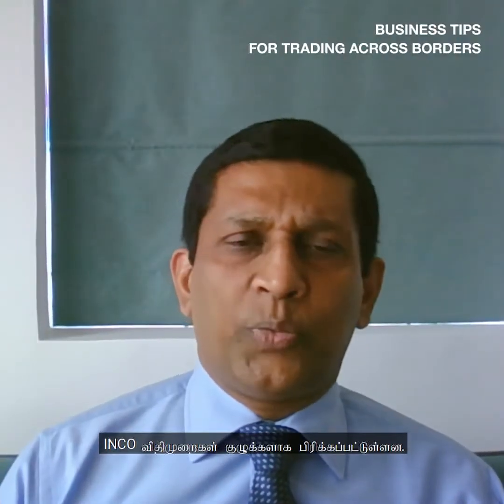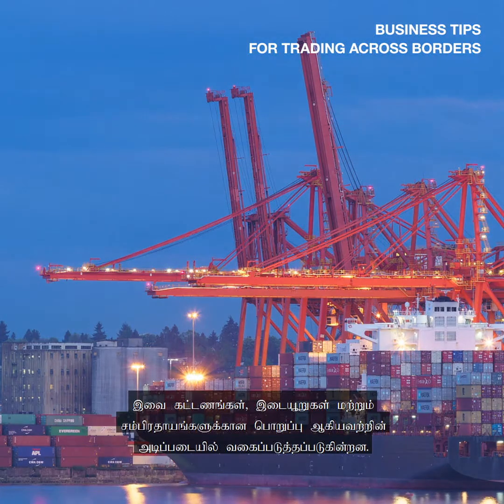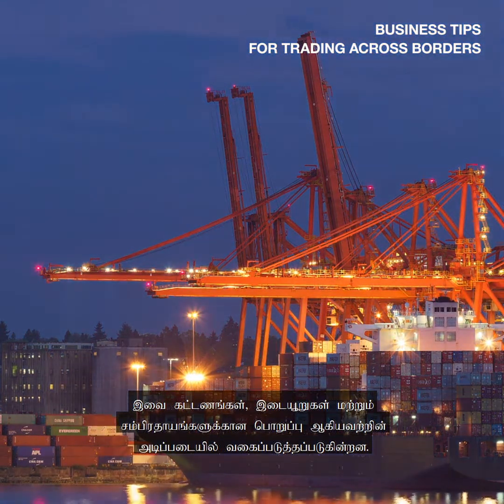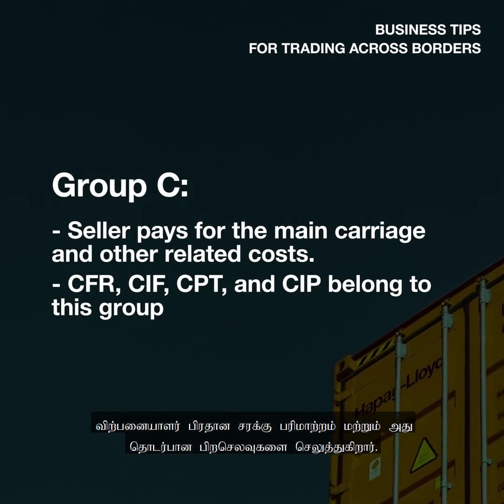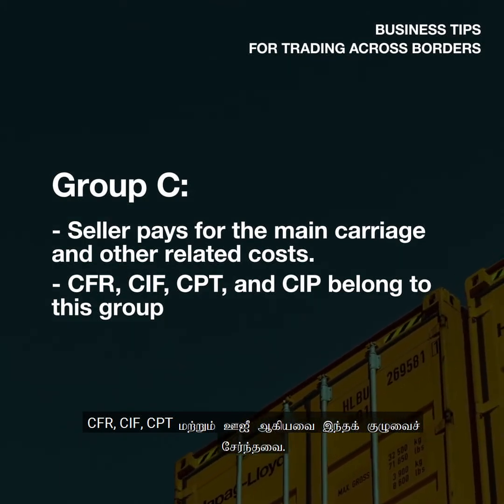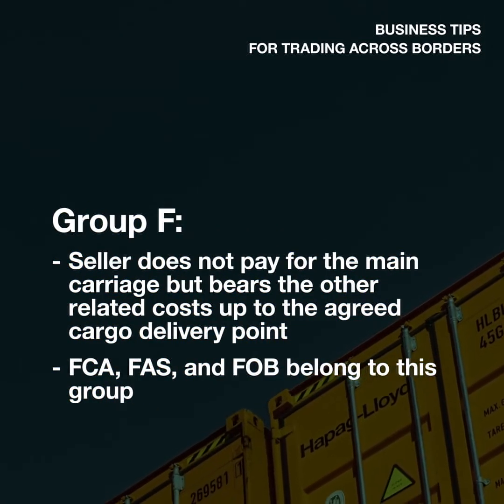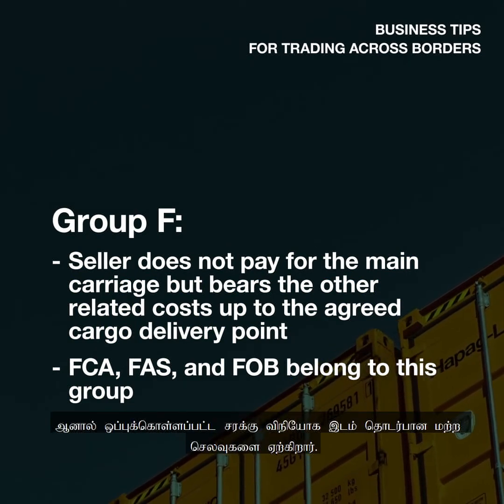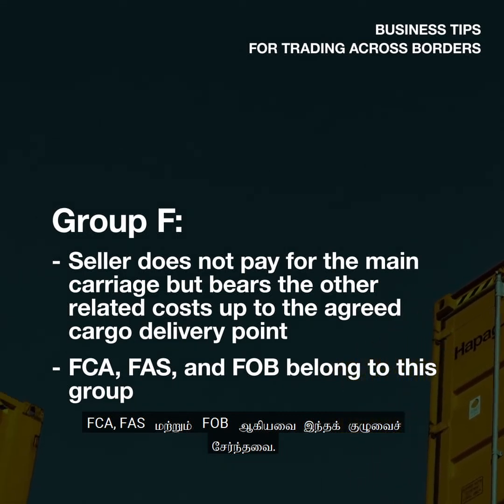INCO விதிமுறைகள் என்ன? வர்த்தகத்திற்கு அவை ஏன் அவசியம்?